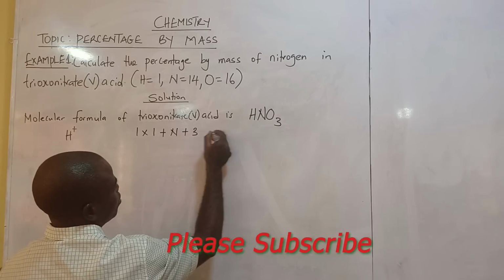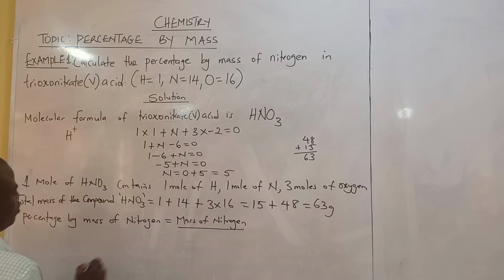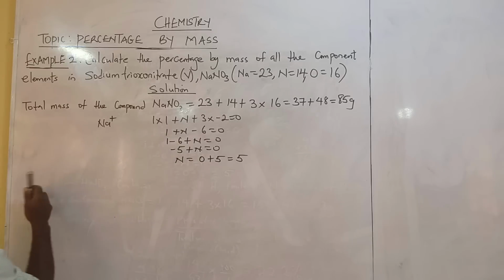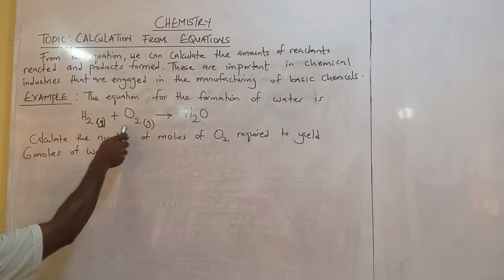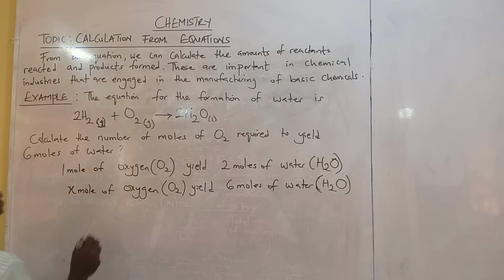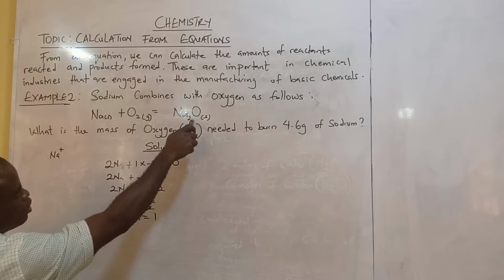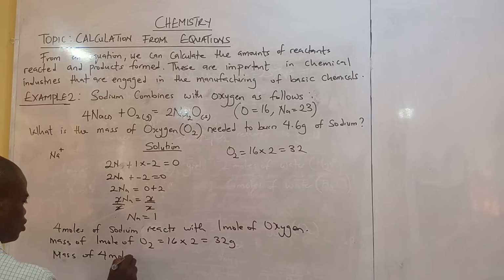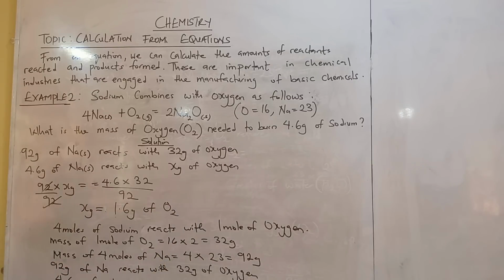Chemistry: Percentage by mass and calculation from equations(SS1-SS2)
Welcome  to Model Physics Mathematics Lessons! In this tutorial, the concept of percentage by mass was broken down and how to perform calculations using chemical equations in a simple and understandable way were shown.
This video is perfect for:
* Exam candidates looking for clear and effective explanations
* Anyone building a strong foundation in basic chemistry calculations
* " Chemistry is not hard - it just needs the right approach."